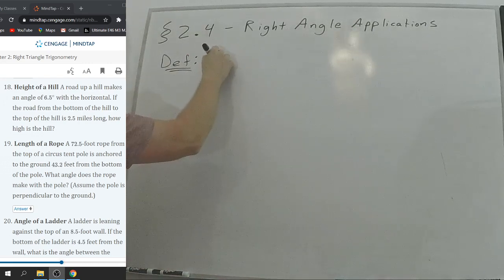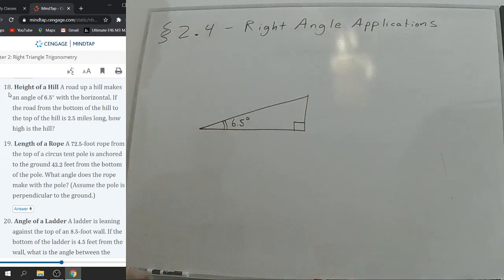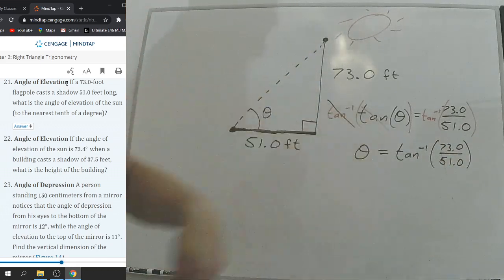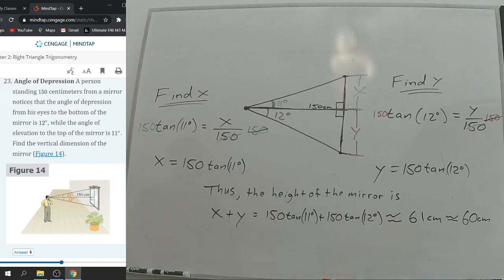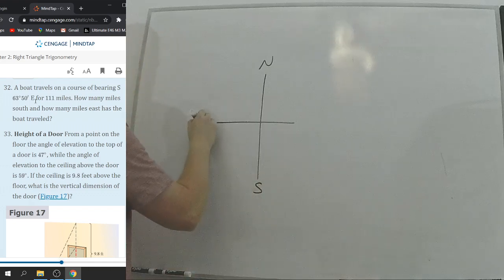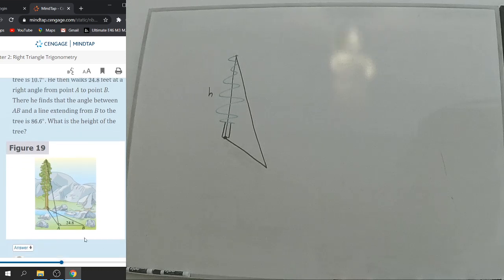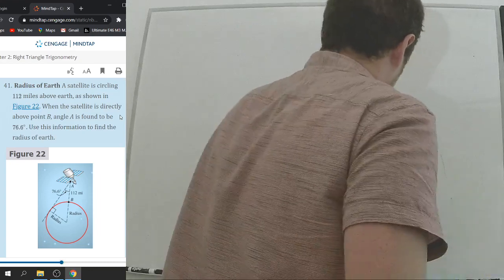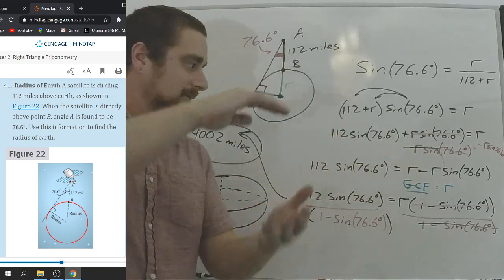2.4 Right Angle Applications